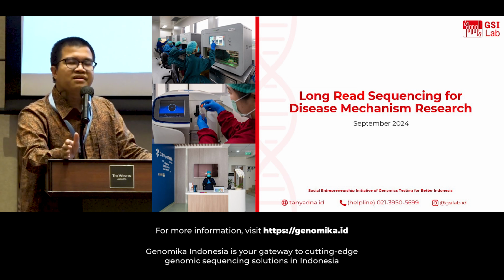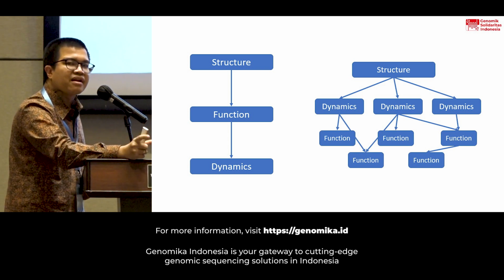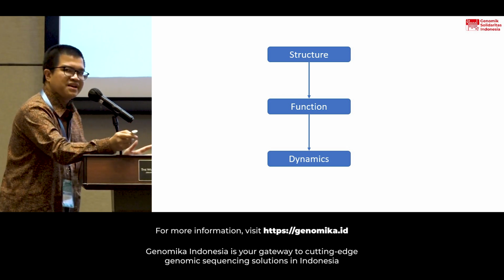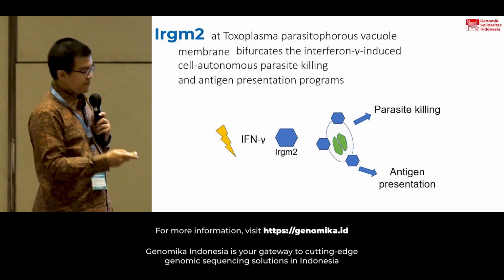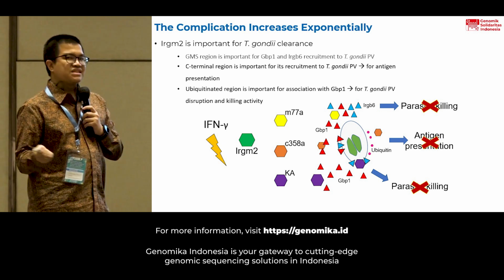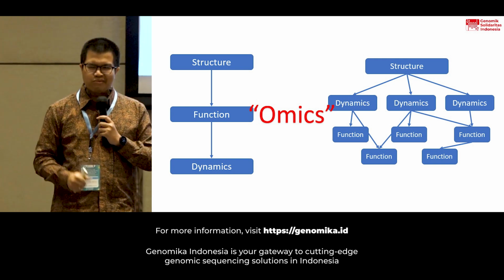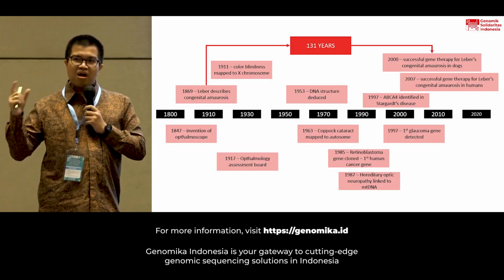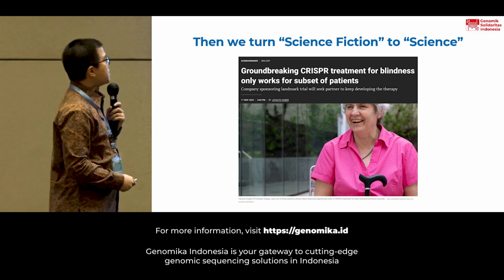Long Read Sequencing for Disease Mechanism Research - dr. Ariel Pradipta, M.Res, Ph.D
Last month, we had an incredible learning experience at the "Harnessing Long Read Sequencing for Priority Health Concerns" seminar and workshop! Dr. Ariel Pradipta's insights on using long-read sequencing to unravel disease mechanisms were truly groundbreaking. hashtag#genomics hashtag#healthcare hashtag#innovation